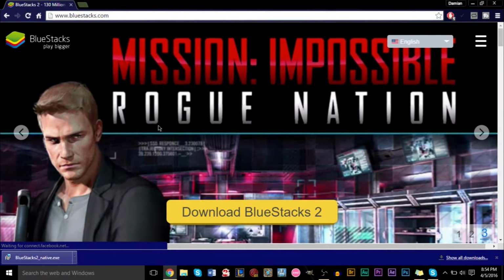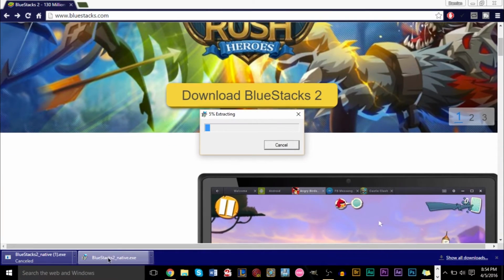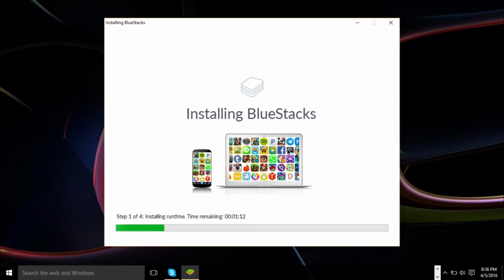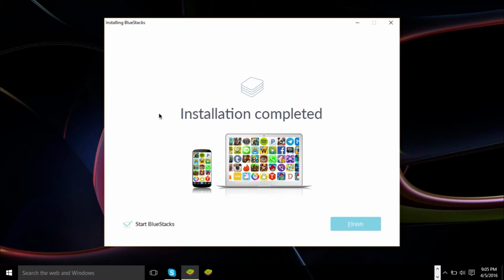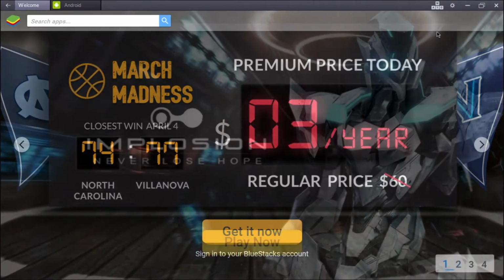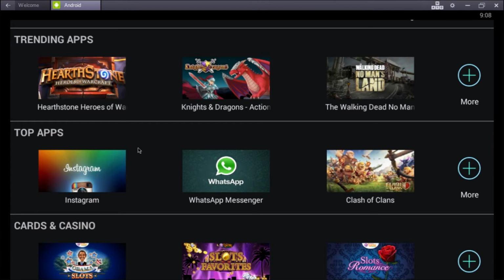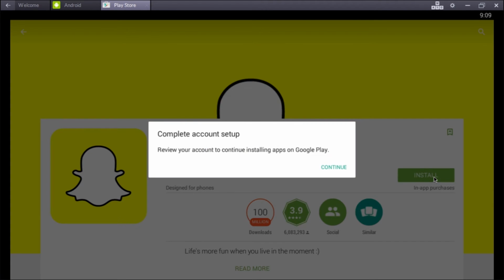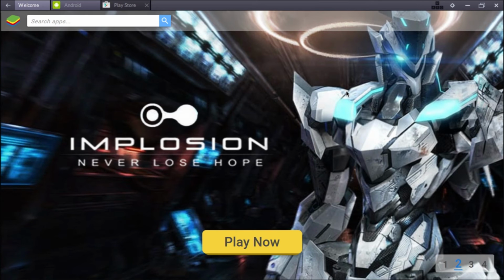How To: Use Android Apps on Your Computer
GSmaniamsmart teaches how to use Android apps such as Kik, Snapchat, Angry Birds and several others on your computer through the use of Bluestacks.

A quick and easy how-to guide for using Android applications such as Kik, Snapchat, Angry Birds and several others on your computer. With the use of Bluestacks, you're able to use any app from the Google Play store on your computer. This video will guide you through installation, and how to use the program.